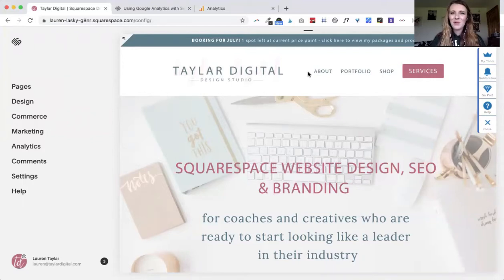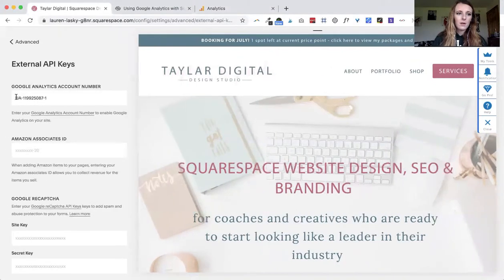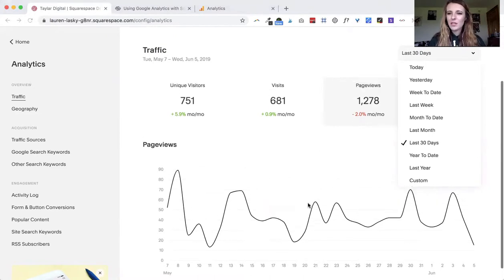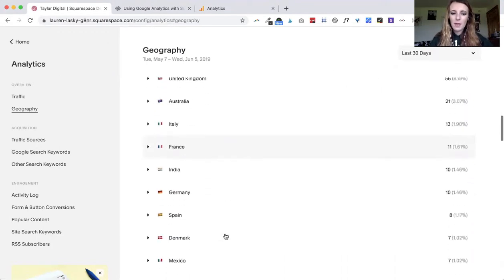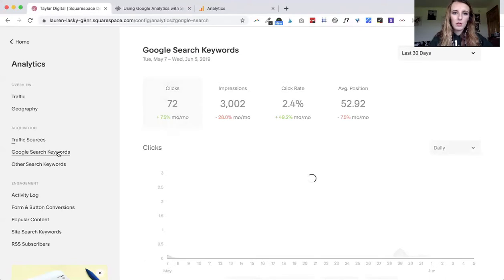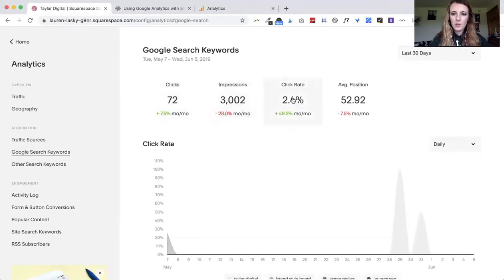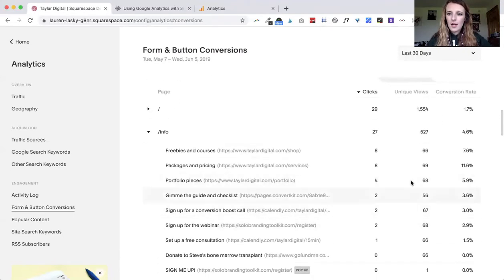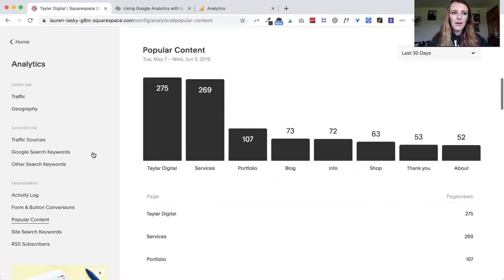How to Use Google Analytics Inside Squarespace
In this video, I’m showing you how to set up Google Analytics inside your Squarespace site and how to navigate the backend. Google Analytics is great for tracking how much traffic you’re getting, where those traffic sources are coming from, and the keywords that you’re ranking for.

**DOWNLOAD THE FREE GUIDE + CHECKLIST**
10 website mistakes that are costing you clients

**FREE WEBINAR ON BRANDING**
 The Key Design Elements of Branding

Ready for a website that represents you authentically, sets you apart as a leader in your industry, and converts visitors into email subscribers and clients?

ABOUT ME: I'm Lauren, a brand designer and Squarespace website designer for coaches and creatives who want to stand out online, feel confident in their online presence and attract more dream clients.